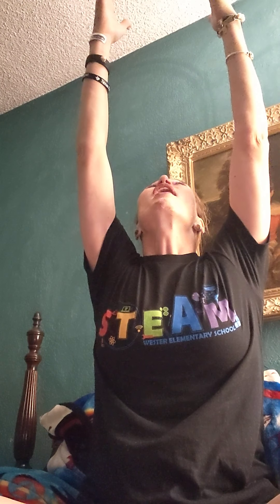August 16, 2020